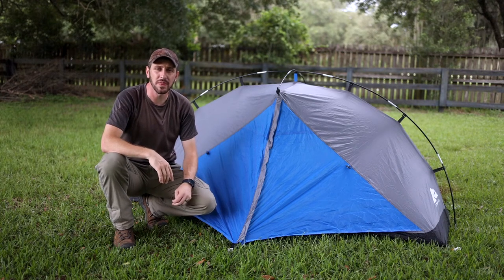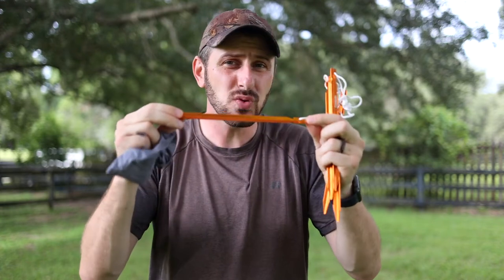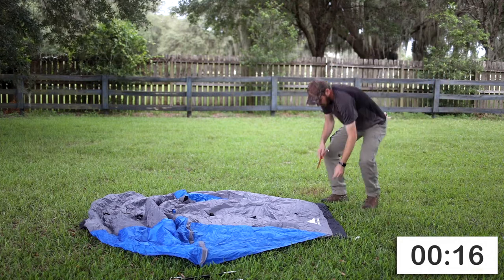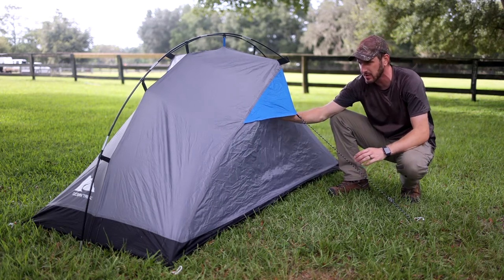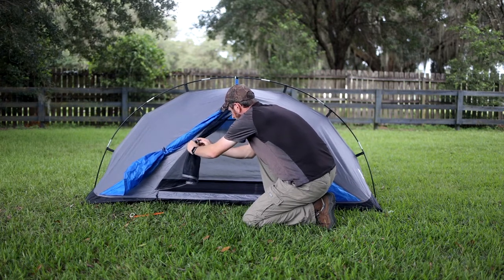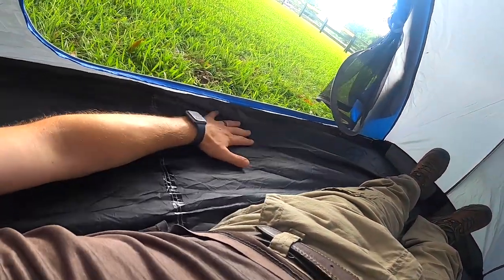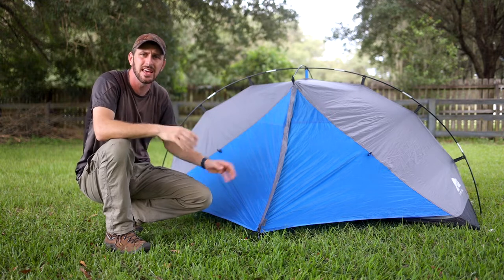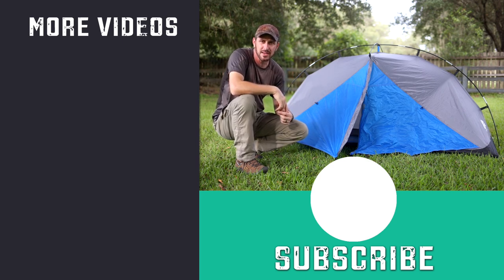Ozark Trail One Person Backpacking Tent. Lightest Tent for the Price? ⛺️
Are you looking for a relatively lightweight backpacking tent on a budget? Take a look at the Ozark 1 Person back packing tent from Walmart.

0:00 Introduction
0:17 Price
0:59 Weight, how to lower weight
3:10 Pack Size
3:58 How to set up the tent
7:29 Look at Vestibule and Doorway
8:39 Floor Dimensions
9:59 Look inside the tent
11:05 Size of the Vestibule
11:40  Final Conclusion